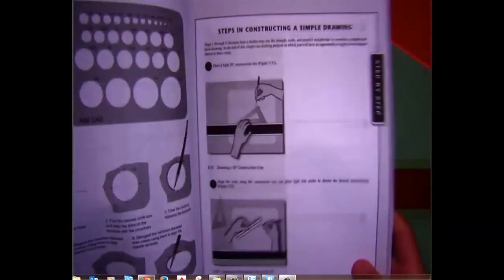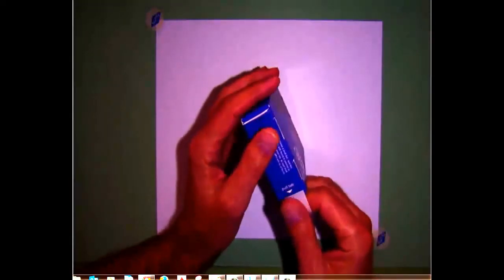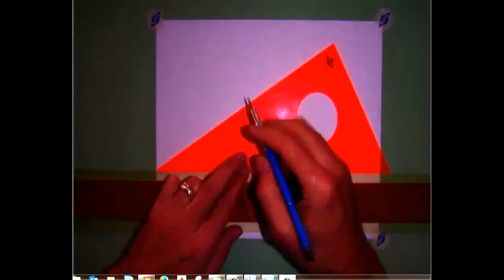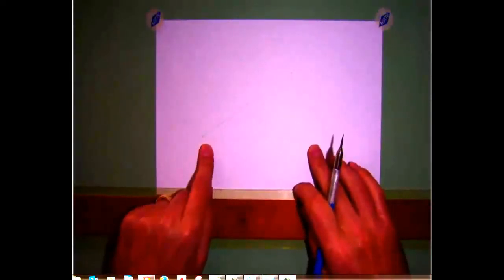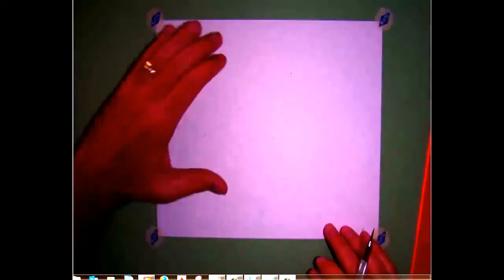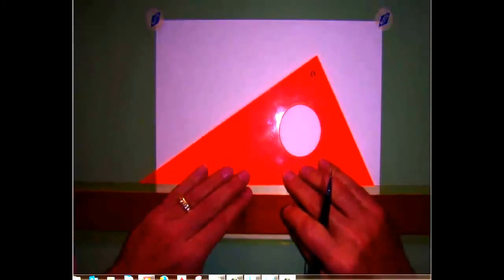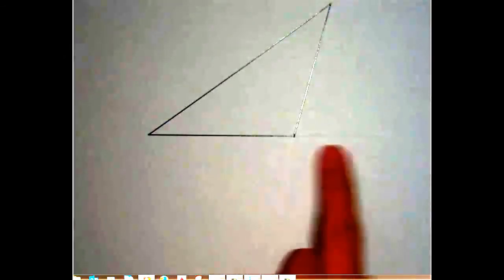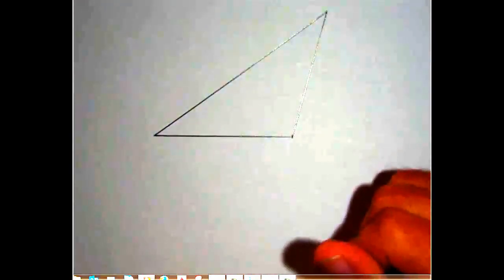DRAFTING 01 Steps in constructing a simple drawing